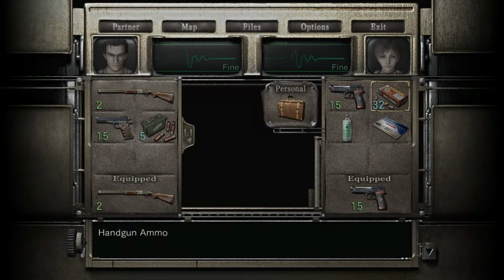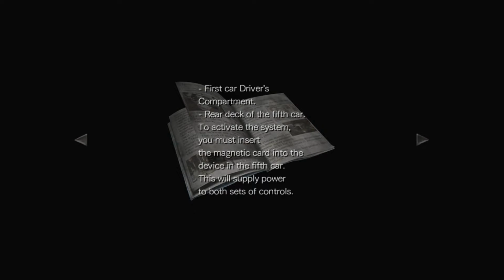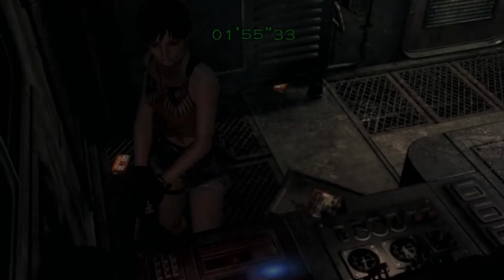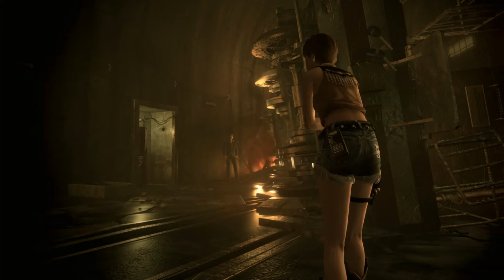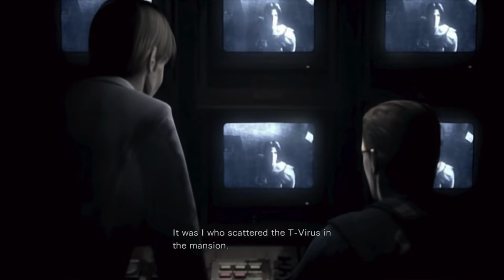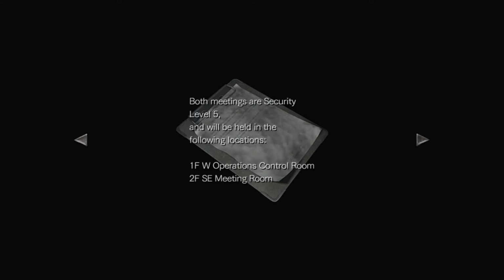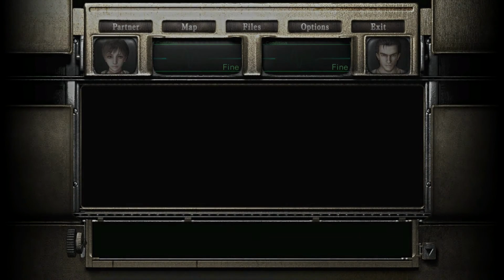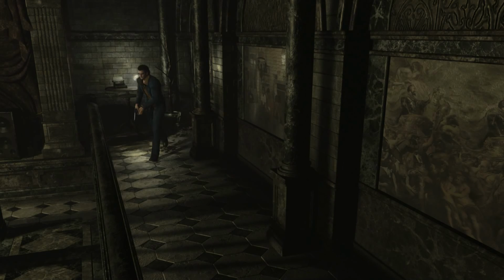Resident Evil 0 PS4 Part 4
Resident Evil 0 for PS4 with commentary #4. Rebecca Chambers of S.T.A.R.S. is sent with Bravo team into the Arklay Mountains to investigate reports of cannibal murders, only for fate to intervene and thrust her and Billy Coen together. Will they survive the night in a mysterious mansion full of secrets and death?